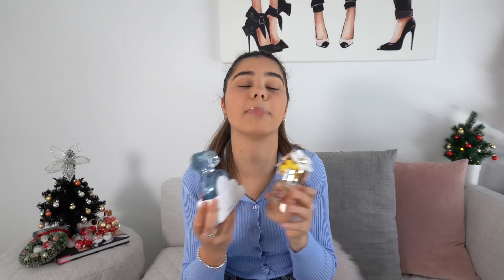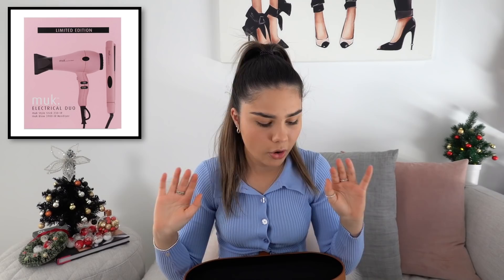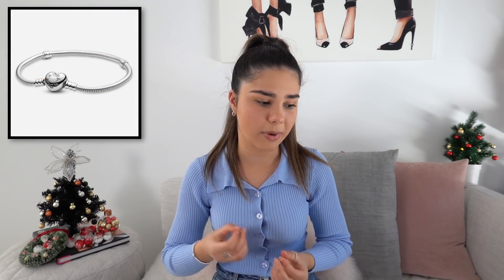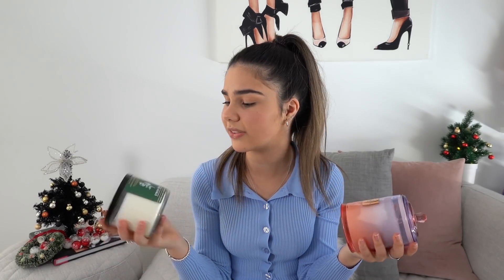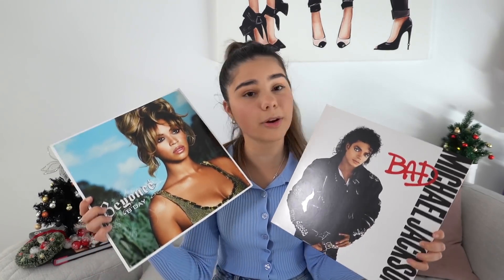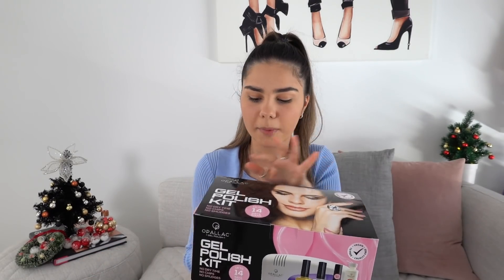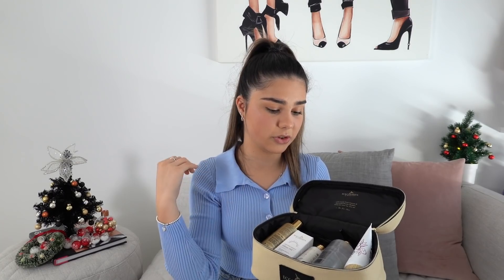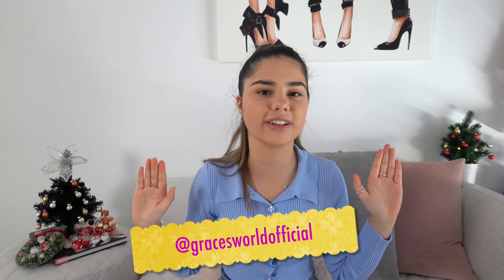30 Christmas Gift Ideas for Teens | Grace's Room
Here's some gift ideas for Christmas that will hopefully inspire you 🎄